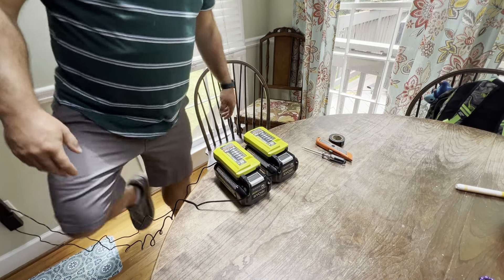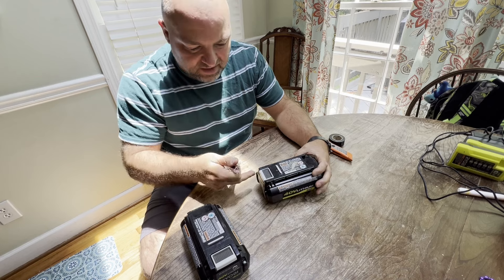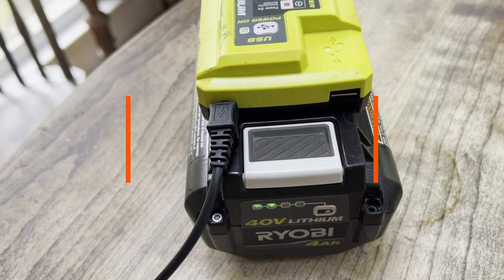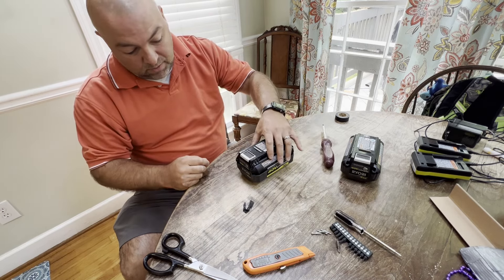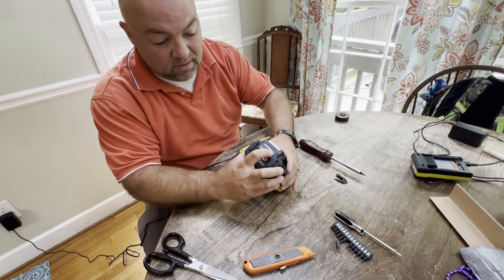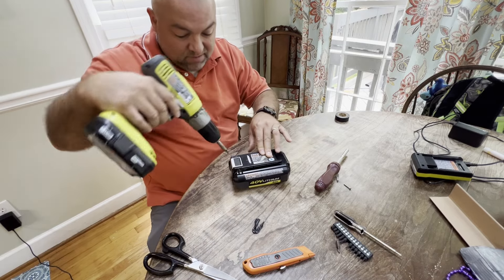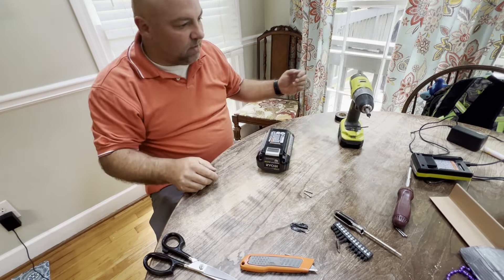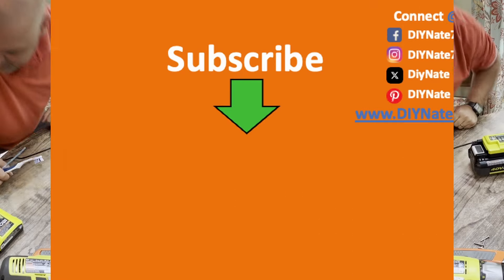How to Reset a 40 Volt Ryobi Battery! Fix for Battery Not Charging & Blinking Light Issue Full Video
In this full version, DIYNate shows the entire process he went through for in trying to reset his 40 Volt Ryobi batteries to come back to life.  This long / full version of the video shows the entire experience and 1 of the 2 videos was able to be charged again (both were reset, but only 1 took a charge).

🧰 For a variety of security bits and full handle Torx screwdrivers, use this
🛒 Need to purchase some project supplies on Amazon?
🟧 Find more Ryobi 40 Volt products and many other tools at DIYNate's favorite hardware store - The Home Depot
💲 Enjoy this content and want to support DIYNate's efforts?

In this video, DIYNate shows how he took two Ryobi batteries apart, used a paper clip wrapped with electrical tape for insulation, and was able to reset the battery to once again be able to charge.  He tried the first battery twice, and while he was able to reset it, the battery continued to not charge after reset.  The second battery did reset and take a charge, and he is now using this battery around the house on a regular basis.

The steps include:
1. Confirm the blinking light issue on both battery and charger (blinking red and green on charger; blinking all lights on battery when button is pushed)
2. Remove the T10H Security Screws (note, you may void the warranty by opening up the batteries); also, use caution / warning - electricity is dangerous and so are batteries.
3. Peel back the sticker that separates both halves of the battery, or cut a line through the sticker enabling the top part of the battery to separate from the bottom part.
4. Remove the top cover and find the battery reset holes (2 small ports next to each other about halfway along the battery length toward one side).
5. Use an insulated wire or wrapped paperclip to depress the two reset ports; make sure to protect / insulate / ground yourself just in case.
6. Light flashes when the reset ports are both pushed in at the same time indicating the battery has been reset.
7. Put the battery back together with the T10H security screws (you may only want to put 2 screws in initially in case the fix doesn't work and you need to access again).
8. Attempt to charge the battery again; if you are lucky / fortunate, it will charge and you will be able to use your battery again.
9. If you did not finish putting the security screws in, finish sealing the battery with the remaining security screws.

Note that if your battery is under warranty, you are likely better off partnering with Ryobi or The Home Depot for repair / service vs. doing this, as it may void your warranty.  However, if your batteries are beyond warranty, this hack / trick may very well keep your batteries alive for a longer period of time. (Reminder, DIYNate assumes no liability).

Good luck - hope this repair works well for you!  Nothing like dealing with high dollar batteries that are failing or no longer working correctly.

DIYNate assumes no liability.  Batteries and electricity are dangerous and can result in serious injury or issues.  If you are not comfortable repairing power tools or working with electricity, seek professional assistance.

For other ways to support DIYNate or see my other content and information, please check out my

DIYNate